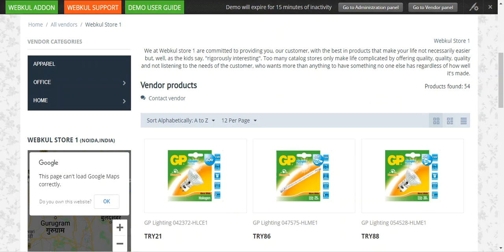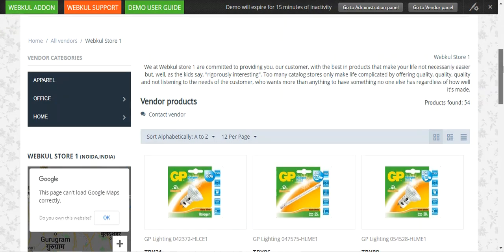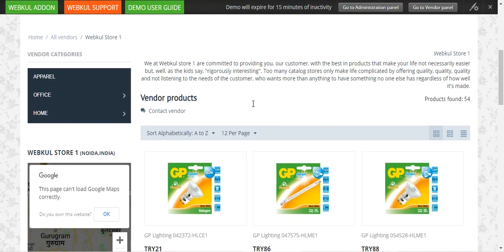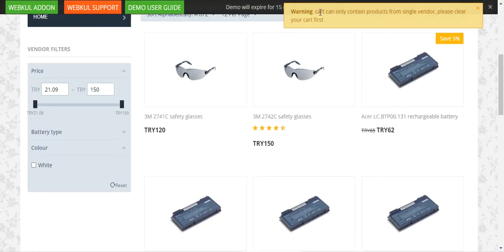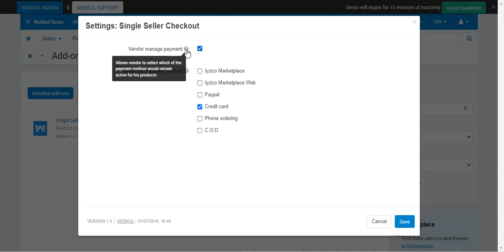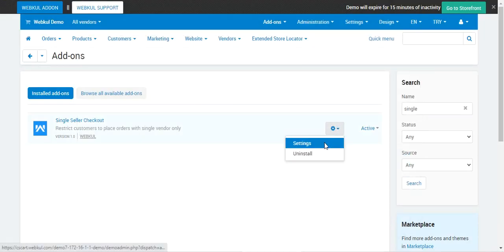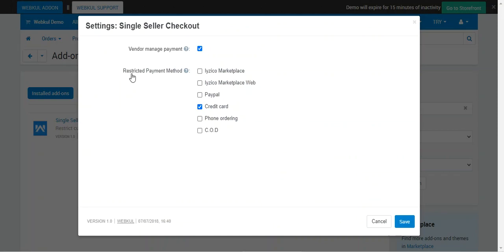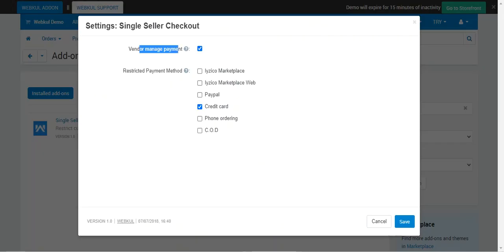CS Cart Single Seller Checkout - Overview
This impressive add-on allows to checkout from a single seller only. Customers can add only one seller’s product to the cart.

Via CS-Cart Single Seller Checkout, the admin can allow the vendors to manage payment methods at their end.

This add-on is very useful when the admin wants to create orders from a single seller only and not from multiple sellers.

2. Raise a Ticket via our HelpDesk system